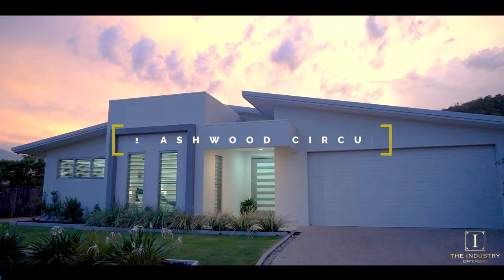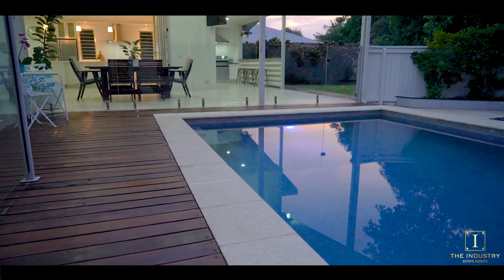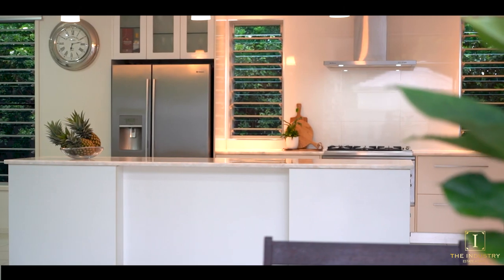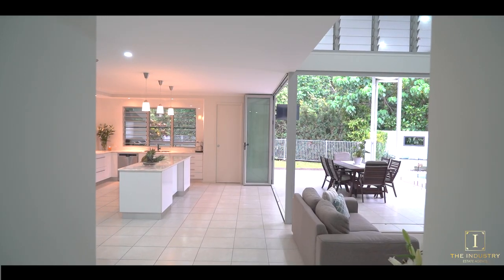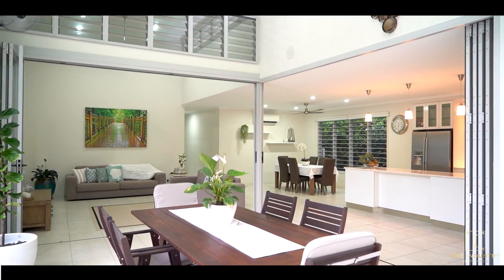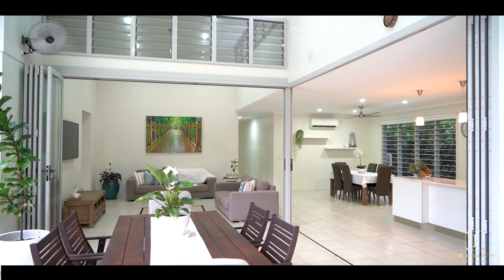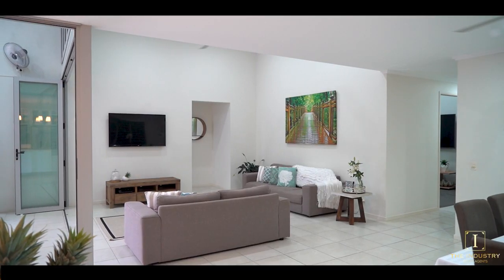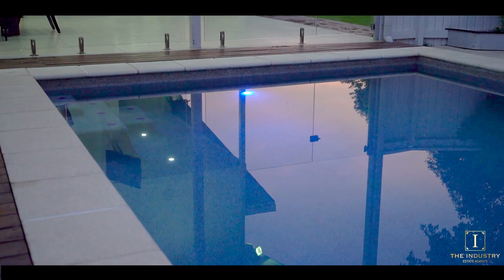22 ASHWOOD CIRCUIT, SMITHFIELD | The Industry Estate Agents | Cairns Real Estate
Bespoke family haven in sought after pocket

Introducing 22 Ashwood Circuit, an Architecturally designed family home set in the exclusive neighborhood of Canopy's Edge.

Boasting a beautiful modern coastal inspired design, sparkling contemporary in-ground pool and landscaped gardens, there is nothing left to do but move in, enjoy and feel like every day is a holiday.
A light filled entry and foyer invite you into this master-built home, with coastal inspired living, high ceilings and intriguing design. The entertainer's kitchen is large and open and showcases an enticing outlook to the in-ground sparkling pool and rainforest backdrop. Cleverly designed the seamless indoor/outdoor integration enhances the relaxed coastal vibe.

The rear of the home is nothing but lifestyle and entertaining with a huge alfresco space that spans nearly the width of the home and is complete with a modern outdoor kitchen. This out-door area seamlessly blends with the internal kitchen, dining and family room making this home an entertainers dream. Featuring louvered windows throughout and complete with soaring high ceilings this home is built with the tropical lifestyle in mind.

-Situated on a 737sqm  landscaped allotment complete full irrigation system to gardens and uninterrupted mountain views

-Spanning over 400sqm this custom built home is designed to maximise light, spaciousness and offers an energy efficient ambience that is perfect for our tropical lifestyle.

-Open plan designer living complete with high ceilings, double set bi-fold doors and louvred windows throughout

-Gourmet kitchen with ample bench space and complete with quality European Smeg appliances making the perfect space for the aspiring chef

-Chillagoe marble bench tops to the Chef's kitchen and bathrooms

-Opulent master suite features stunning ensuite and walk in robe looking out to the sparkling in-ground pool

-Four generous sized bedrooms, plus large media room and office complete with air-conditioning throughout

-The smart design flows seamlessly to expansive undercover alfresco area which backs onto lush rainforest and complete with luxury out-door kitchen

- Fresh water Bioniser sparkling in-ground swimming pool overlooking tropical gardens and complete with rainforest backdrop and mountain views

-This home offers it all and is complete with an internal workshop for those who are handy and love a weekend project

-Triple lock up garage – ample room for boat/trailer attached with extra car space alongside